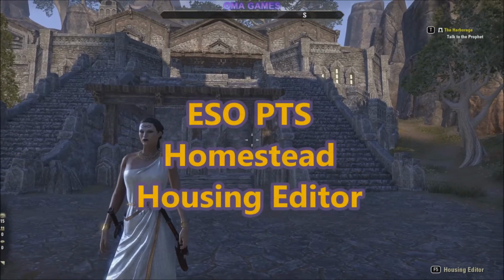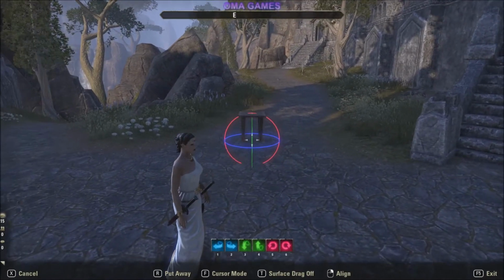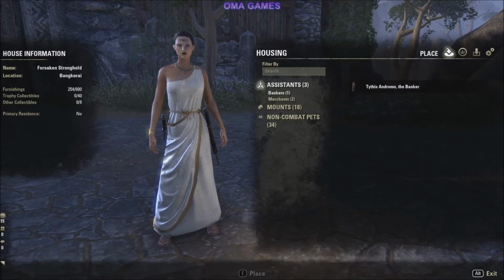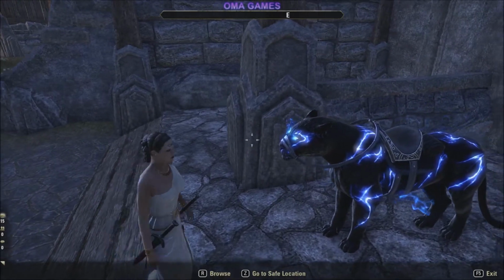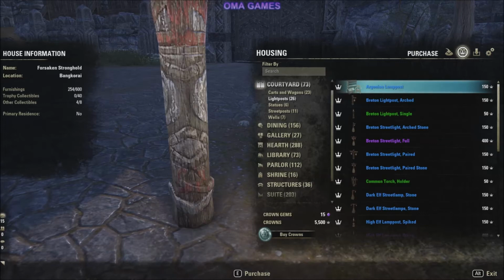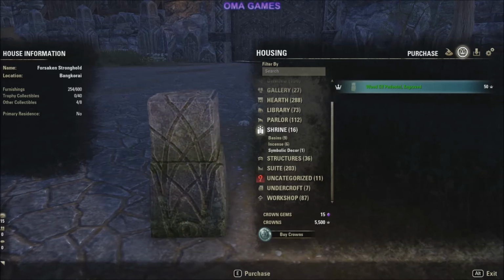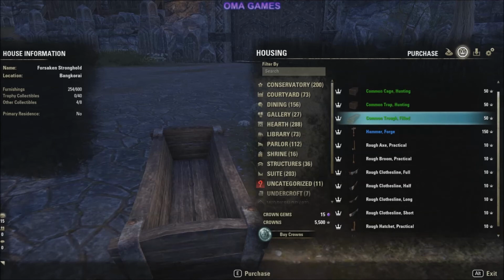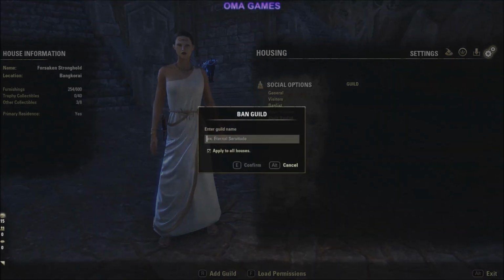ESO PTS v2 7 0 Housing Editor Overview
Elder Scrolls Online Public Test Server v2.7.0
This is an introduction and overview of the Housing Editor, how it works, what can we do with it. A overview of the crownstore furnishings available through the Housing Editor, and finally the security settings available in the housing editor.